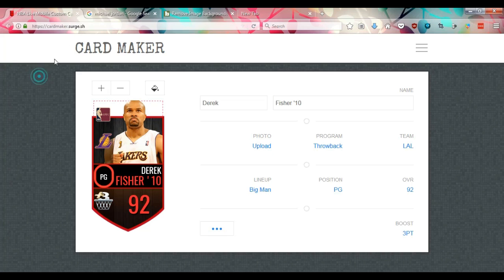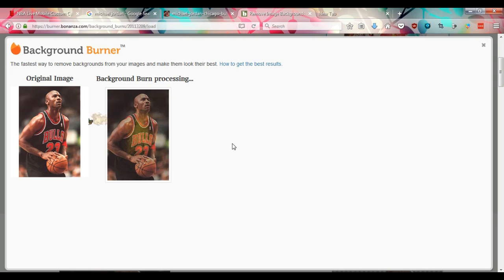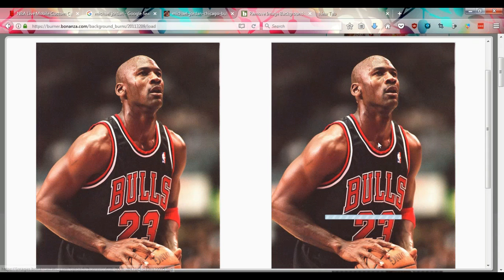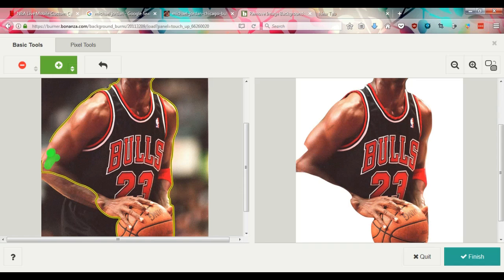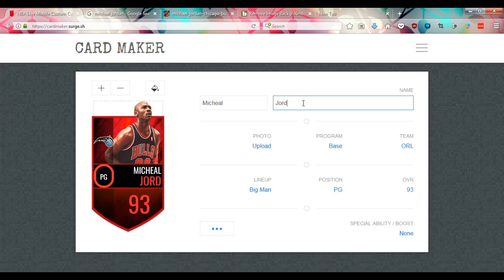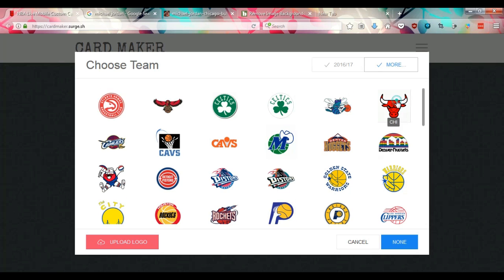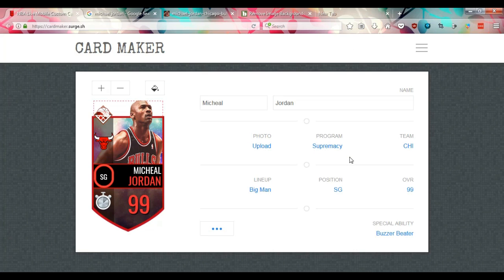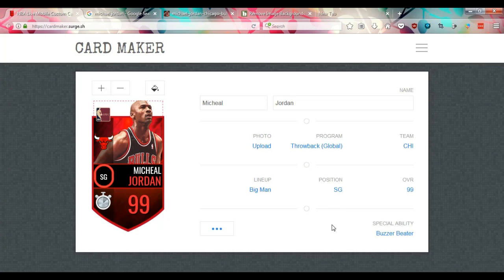MAKE YOUR OWN NBA LIVE MOBILE CARD IN TWO MINUTES WITHOUT PHOTOSHOP! NBA LIVE MOBILE CARD MAKER!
BACKGROUND REMOVER Sign up before you start using it!

99 OVERALL LEGEND MICHAEL JORDAN!